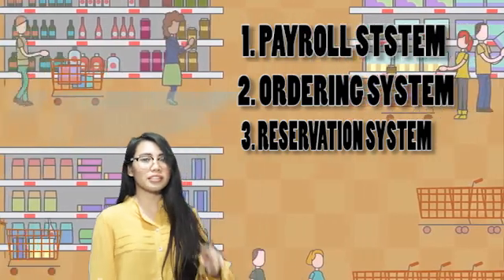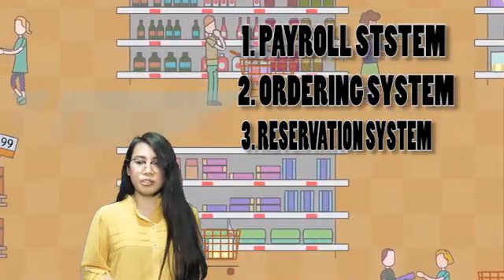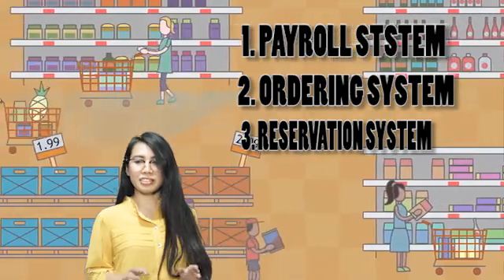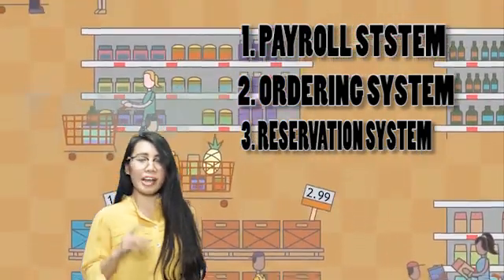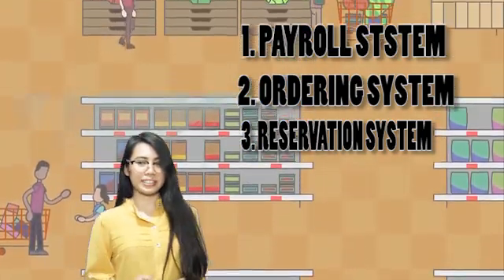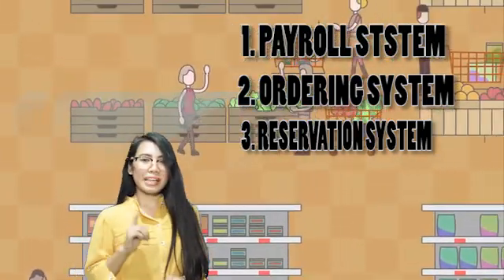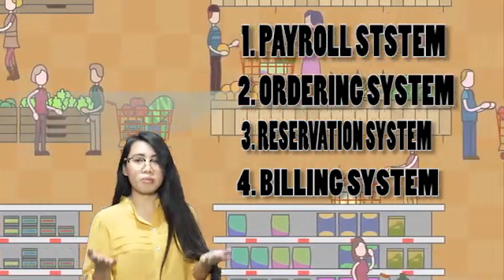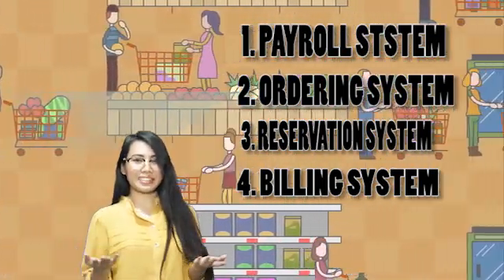MIS PROJECT (BIG FISH GROUP PDM)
Sorry for the parts na hindi na-i-ayos...